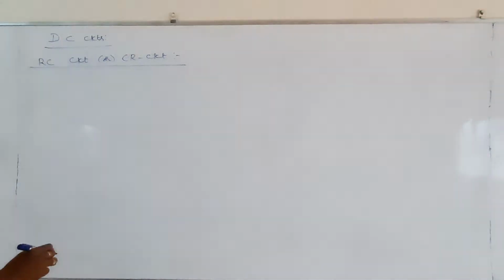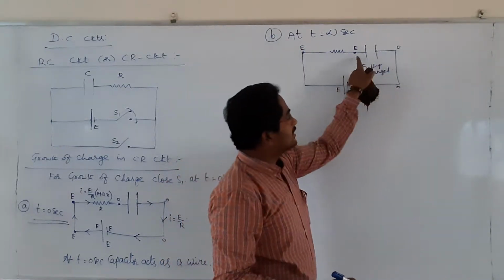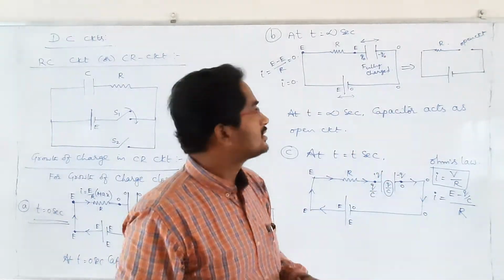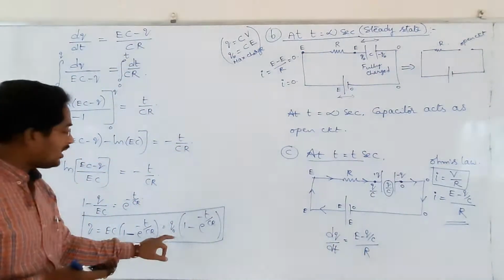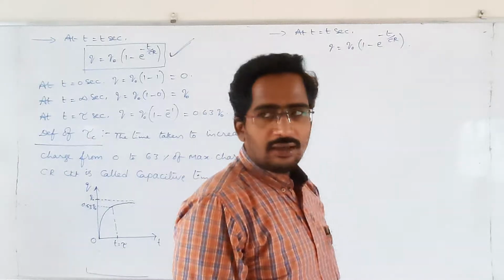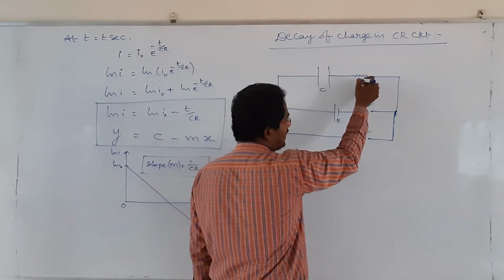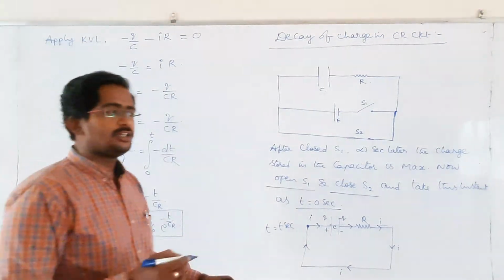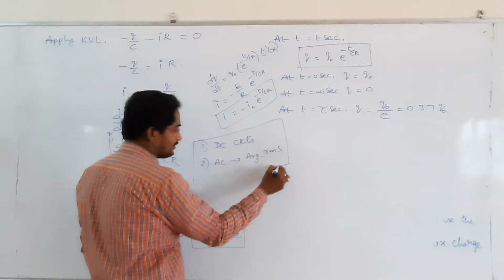SR. PHYSICS 16-06-2021